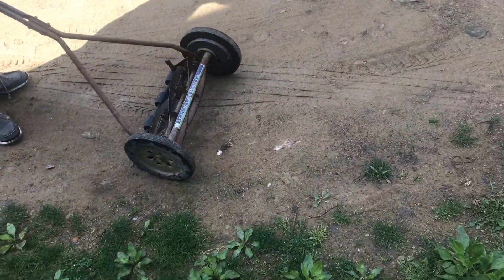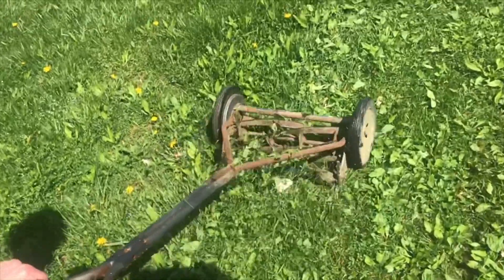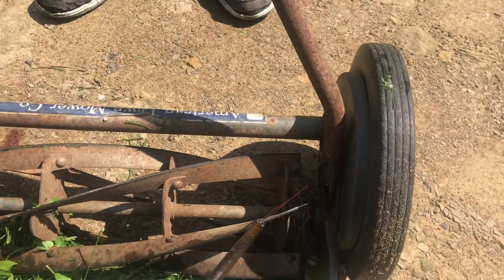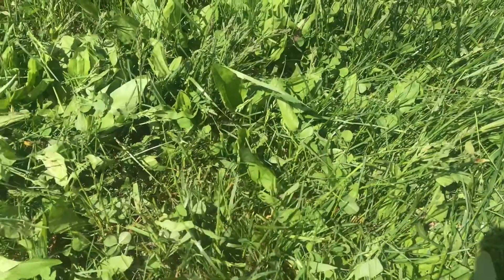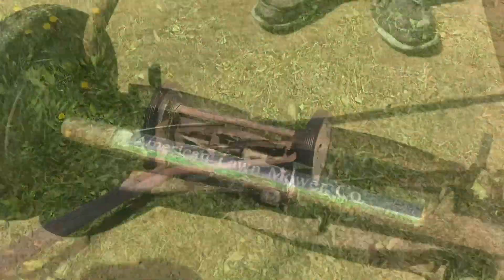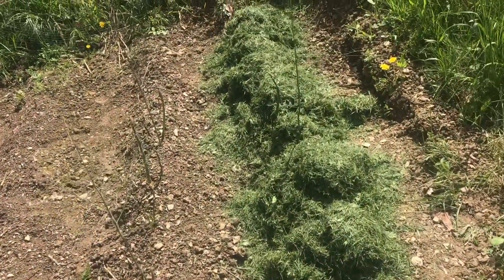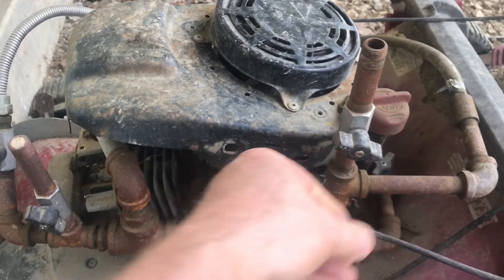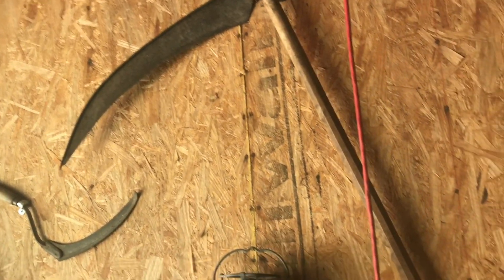OLD lawnmowers compared to the NEW lawnmowers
Just because lawnmower is older doesn’t mean it’s not as good as a new one. There’s lawnmower has seen a lot of action, and chances are it’s going to continue to. What a joy to just start pushing and it works every time. There’s no need for that expensive membership to the gym. I’m certainly not saying the modern lawnmower is not valuable, I have one of those as well. I also have an experimental electric mower and another old lawnmower but I run experiments with vapor carburetors. I’ve even got a few grass cutters from a few generations back. I can’t wait to pull them off the wall and experience them as well. Just because it’s all technology doesn’t mean that it’s antiquated. Don’t be afraid to pull back to your roots and give it a fair shake.